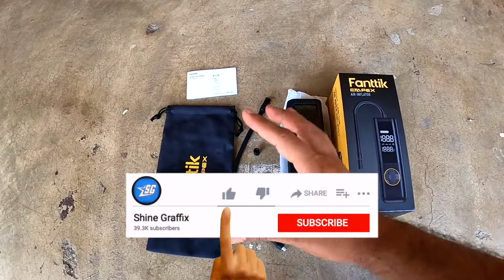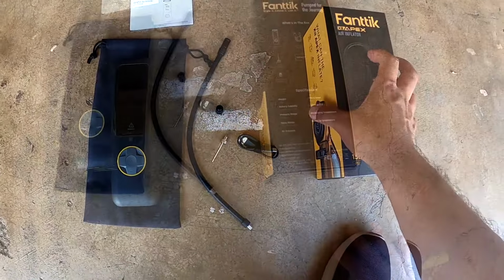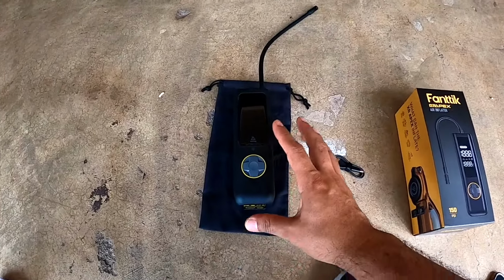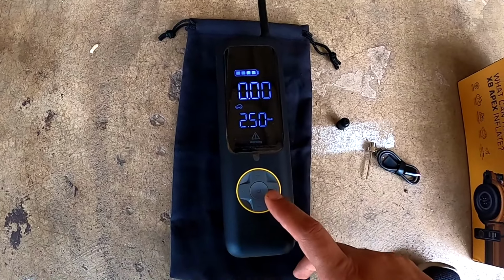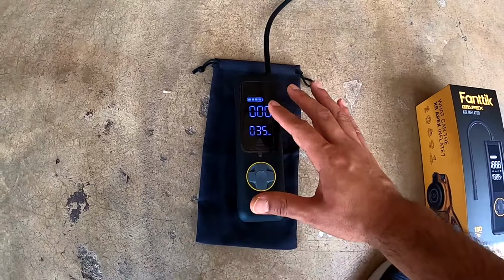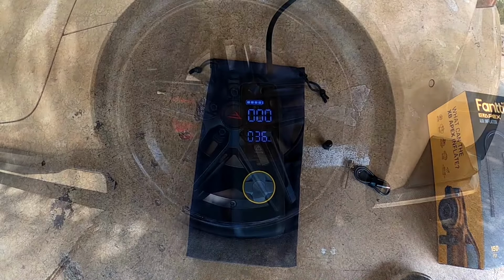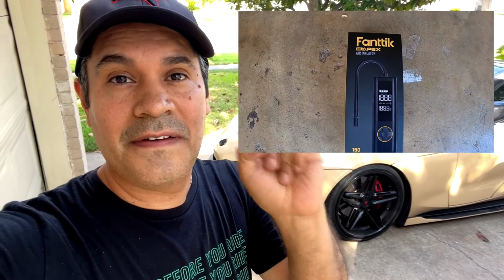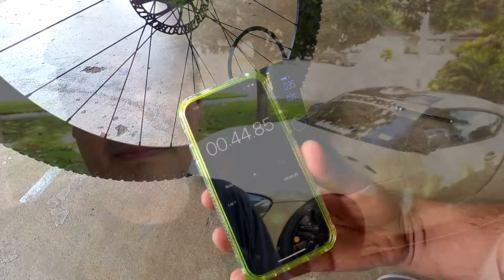BEST TIRE INFLATOR? Fanttik X8 Apex Air Inflator CORDLESS Review 2022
BEST TIRE INFLATOR?
Fanttik X8 Apex Air Inflator CORDLESS Review 2022

Wireless Tire inflator, Come with the rechargeable 7800mAh battery, large LCD dual display.
5 preset modes with auto-stop give you smart inflation. No need to worry about over-inflating your tire. 2-mode LED light. 5V/2A USB-A output port, making it an emergency power supply for your phone or devices. Compact size that easily fit in your car, bicycle rack or backpack.

🔥 For those that want to Learn how to wrap a Car 🔥

► Trunk Carbon Spoiler
► Front Carbon Lip
► Side Skirts Carbon
► AWE Exhaust System
► AWE S-Flow Intake

✅ PARTS LIST 🛠
😎 Let me know if you have any questions 👍

✅ Camera & Tools
► iPhone 12